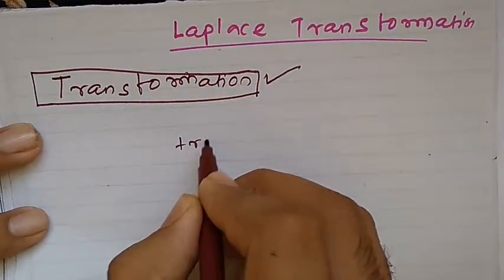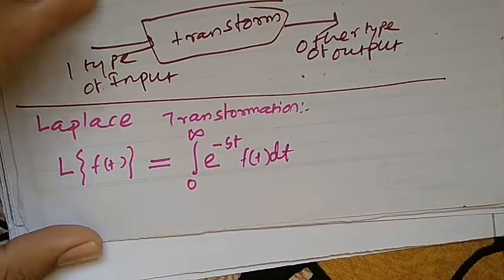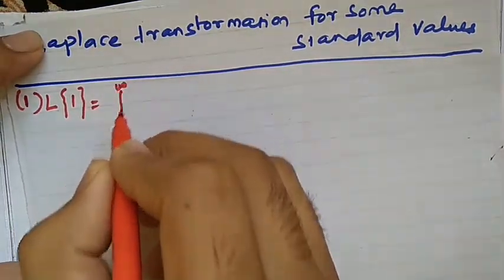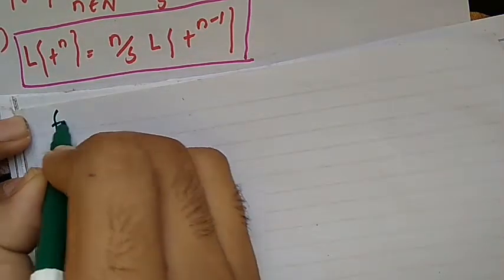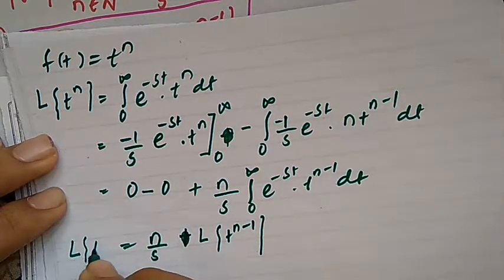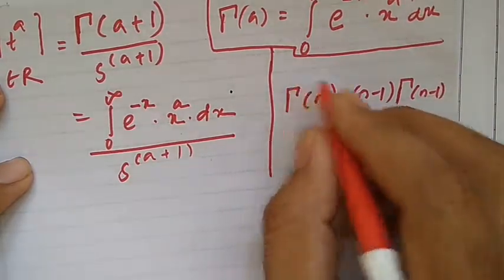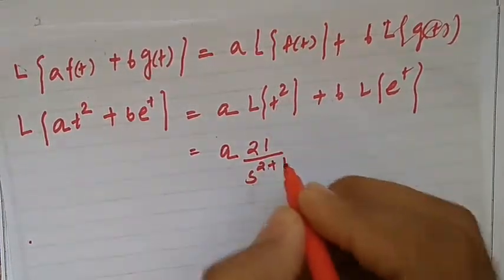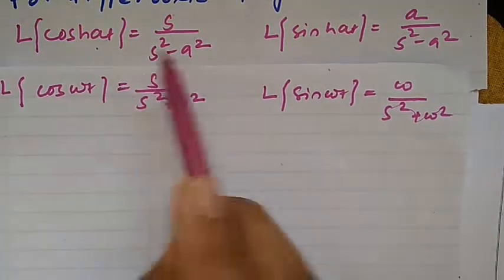Laplace transform part 1